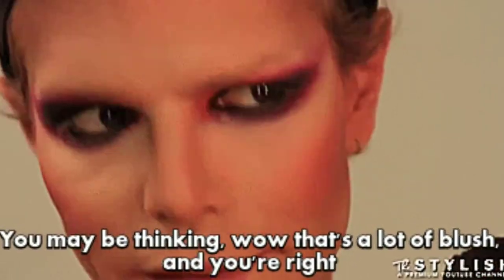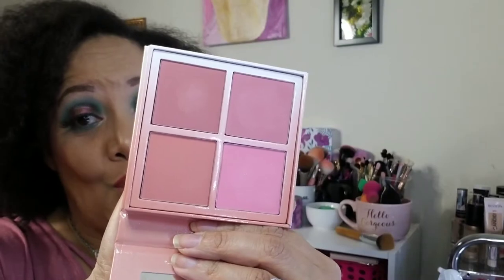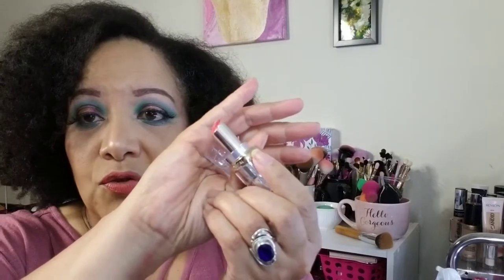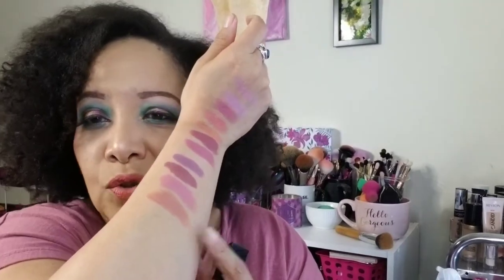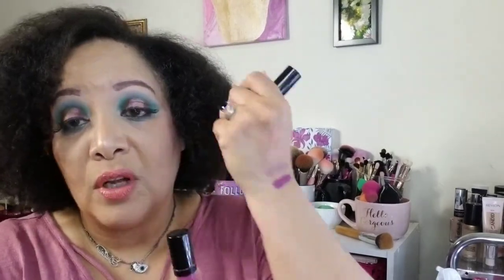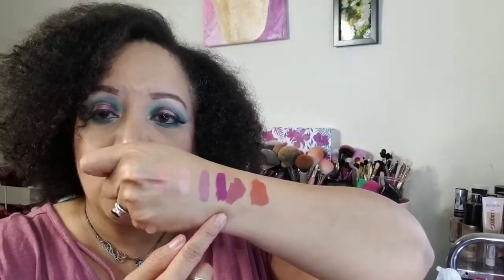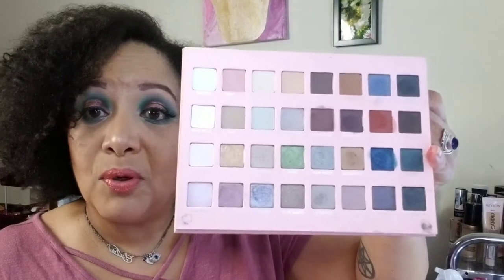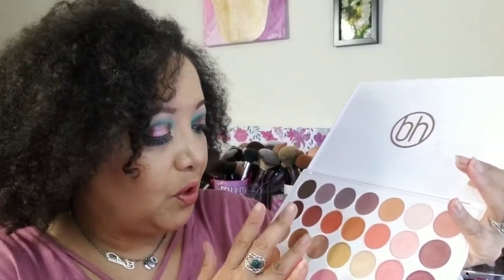Spring Makeup Collection 2019 | My OG Spring Makeup | Mature Makeup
The warm weather approaches and time to pull out my OG Spring makeup.

Products Mentioned:
Laura Geller Baked Gelato Swirl Illuminator Palette
Urban Decay After Glow Palette
Juvia's Place Saharan Blush Palette Vol 2
L.A. Colors So Cheeky Blush & Highlighter Palette in Peaches and Cream
Tarte Amazonian Clay Blushes in Seduce & Glisten
Urban Decay Blush in Crush & Score
ABH Blush Trio in Peachy Love & Pink Passion
ABH Blush Kit in Radiant
Milani Baked Blush in Dolce Pink
Essence Pure Nude Highlighters in Sunlighter & Natural
Elf Shimmer Highlighting Powder in Topaz Glow & Island Glow
Maybelline Master Chrome in Molten Peach
Loreal Colour Riche Shine Lipsticks in Dewy Petal, Glazed Pink, Luminous Coral and Burnished Blush
Colourpop Creme Lux in Ooouuu, C'mon Sis and Big Break
Lorac in Goddess
Bite Beauty Matte Lip Creme Crayon in Glace

50 years old and on a path of aging gorgeously. Let's not fear aging but age gorgeously and with style.. Join me for beauty, skincare, lifestyle and everything that makes for a gorgeous life.